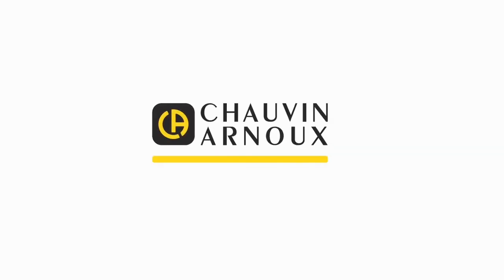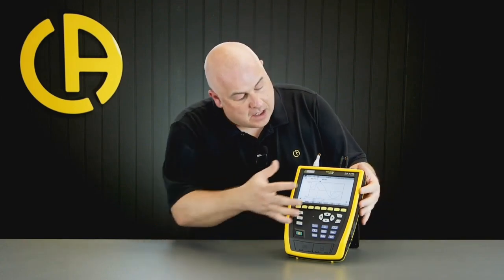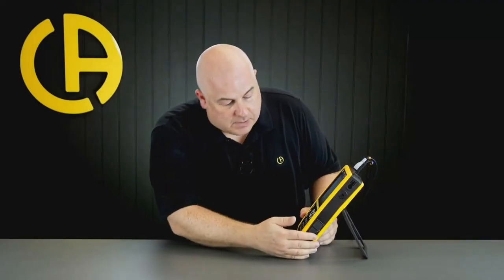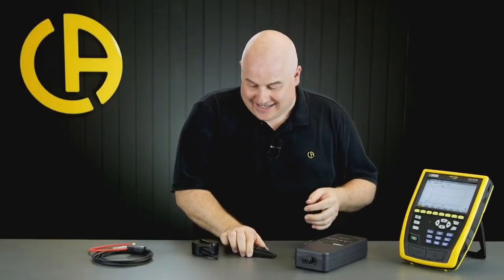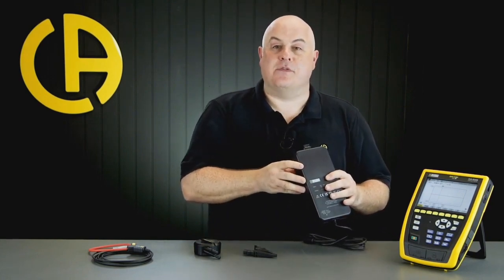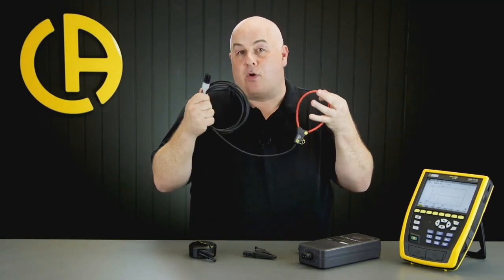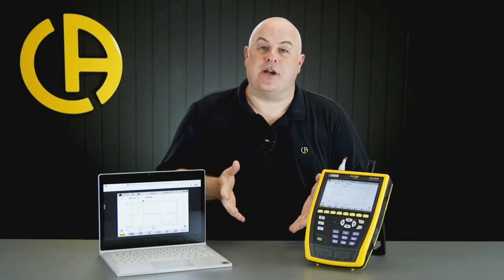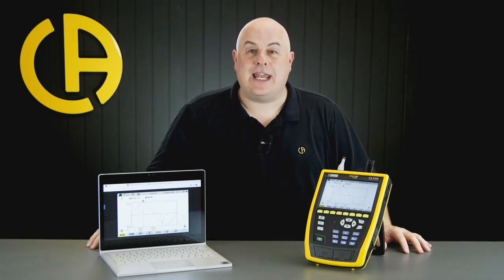Chauvin Arnoux CA 8345 Power Quality Analyser - Qualistar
Chauvin Arnoux CA 8345 Qualistar Power and Energy Quality Analyser.

The Chauvin Arnoux CA 8345 is a Class A Qualistar power and energy quality analyser.

Like the Qualistar+ models, it is equipped with an intuitive HMI and remains simple to use. Multilingual online help can be displayed at any time on the large colour LCD touch screen.

✓ Voltage quality diagnostics
✓ Full compliance with IEC 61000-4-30 Class A Ed 3
✓ Highly communicating instrument
✓ Qualistar range of easy-to-use products
✓ Alarms, recordings, transients, Inrush, etc.

Call Acutest on 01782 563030 for advice and information.
For more information on the Chauvin Arnoux CA 8345 Power Energy Logger